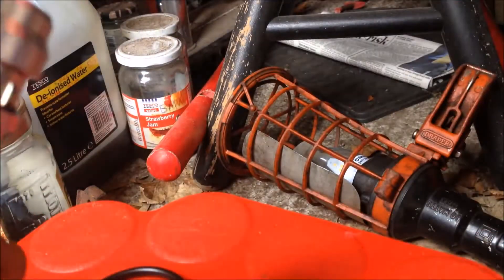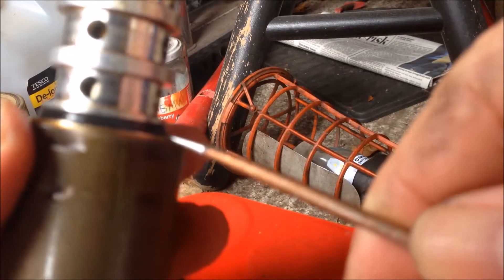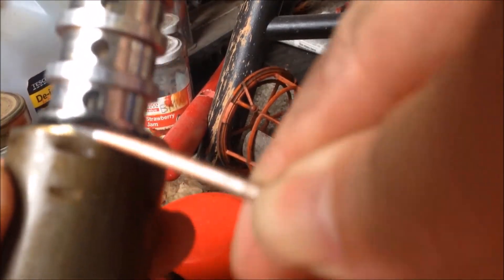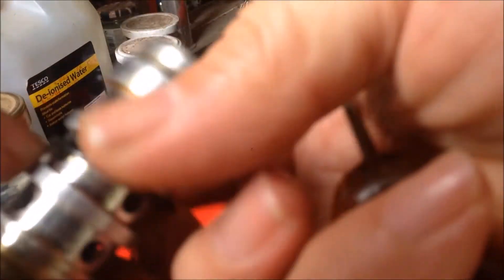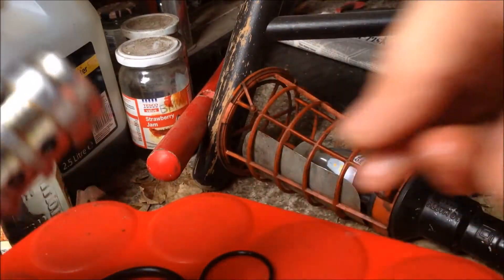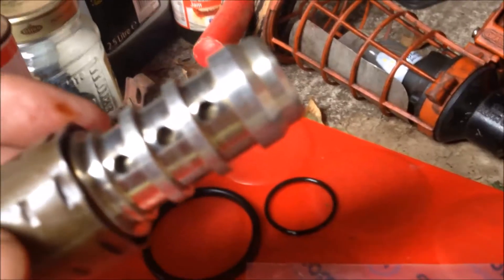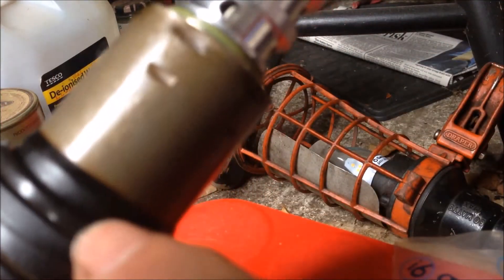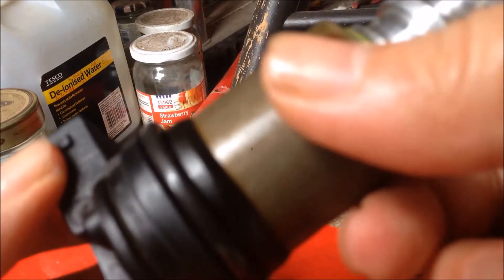BMW E46 / N42: VANOS Solenoids: How to Replace the Orings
BMW E46 / N42: VANOS Solenoids: How to Replace the Orings (#105)

Each VANOS solenoid has two o-rings: one big thick one and one small thin one. These orings can be ordered on eBay.

Hope this video a little help.